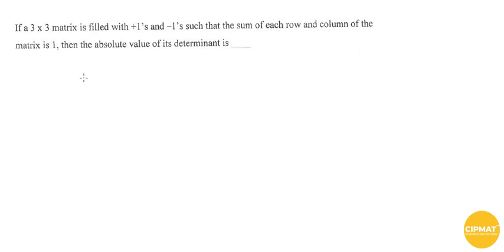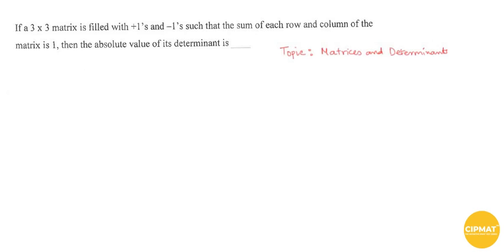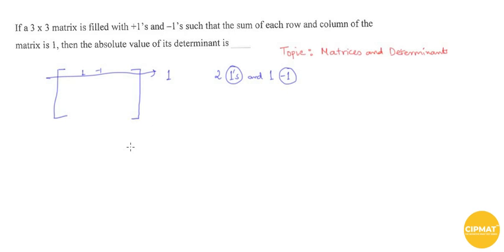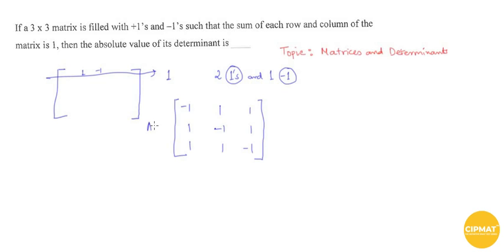IPMAT 2019 Solved Question Paper Q13